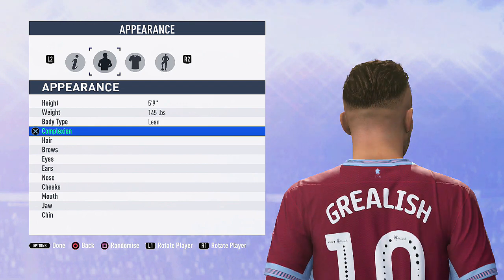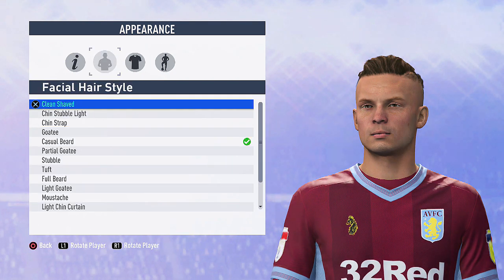FIFA19 | VIRTUAL PRO LOOKALIKE TUTORIAL | JACK GREALISH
Alright guys,
Avit is back

Alright guys, todays look a like is Jack Grealish

Jack Peter Grealish (born 10 September 1995) is an English professional footballer who plays as a winger or as an attacking midfielder for Championship club Aston Villa.

Grealish joined Aston Villa at the age of six, and made his debut for the club in May 2014, following a loan at Notts County. Eligible to represent either England or the Republic of Ireland internationally, Grealish was capped by the Republic of Ireland up to under-21 level before confirming his decision to play for England in April 2016. He played for the England under-21s for the first time in May 2016, winning the 2016 Toulon Tournament.